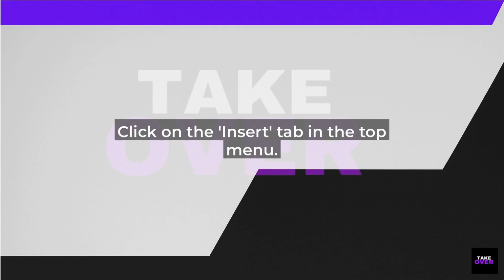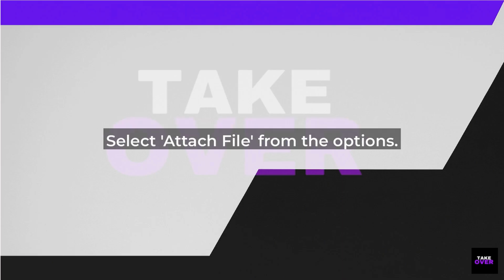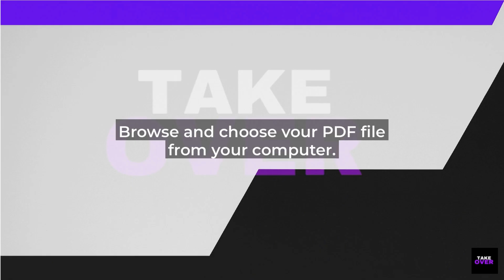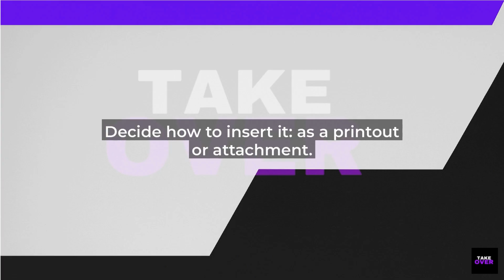How To Insert PDF In OneNote 2025